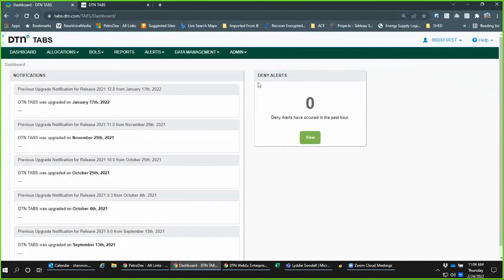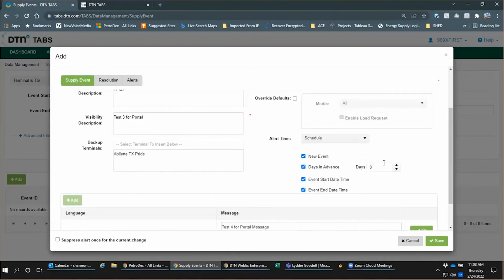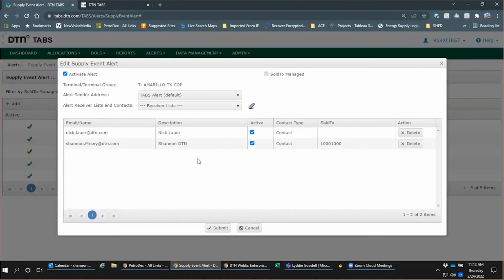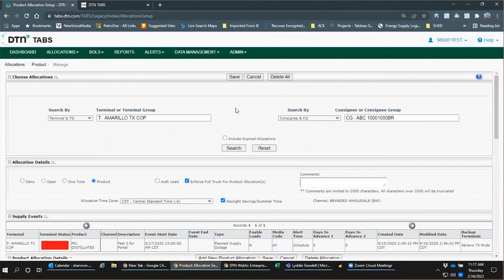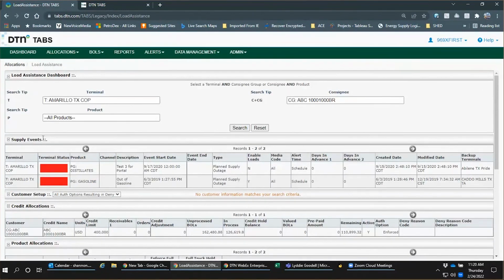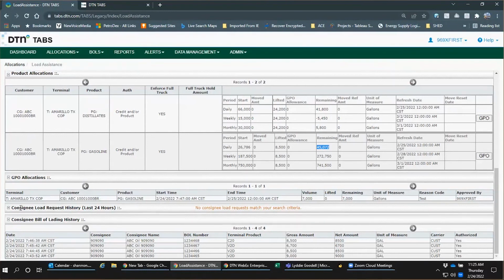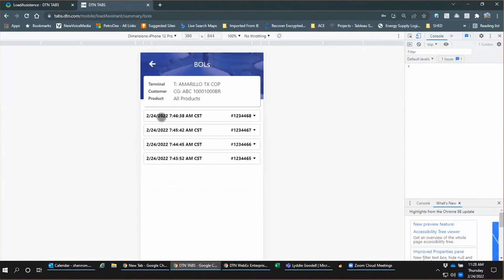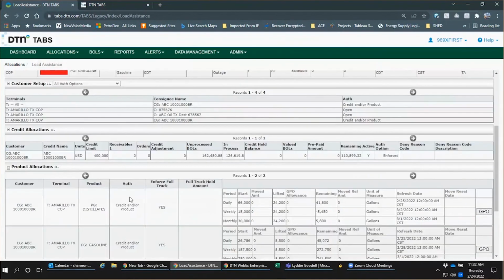TABS Load Assistance